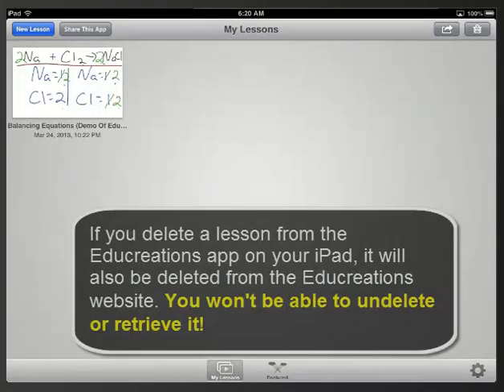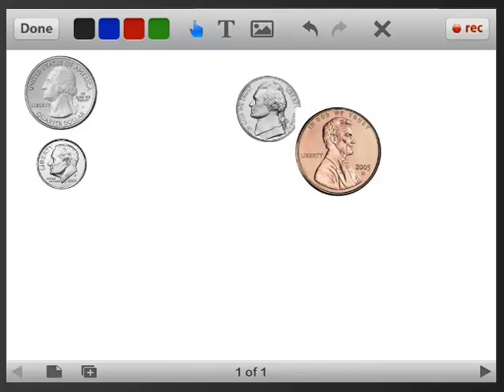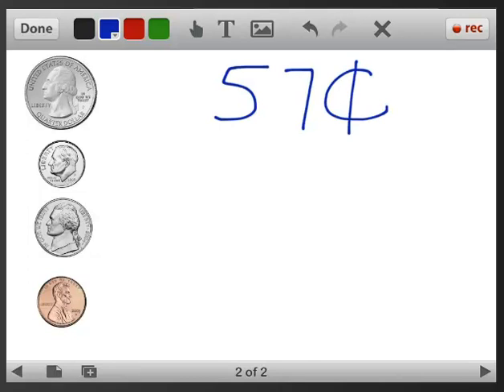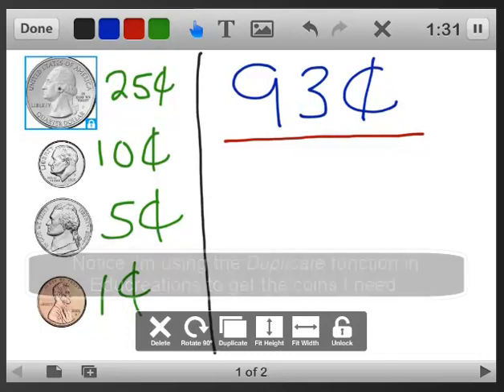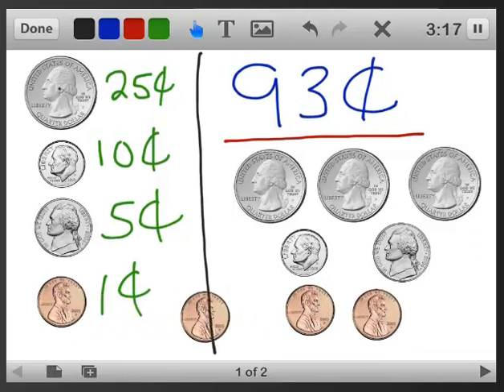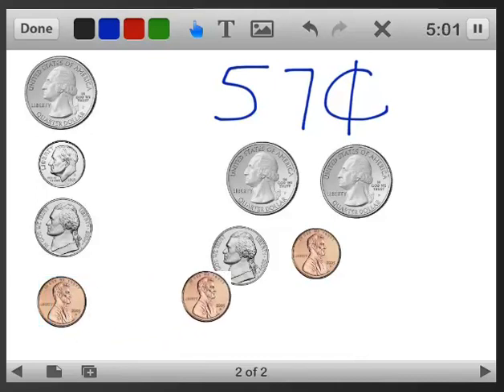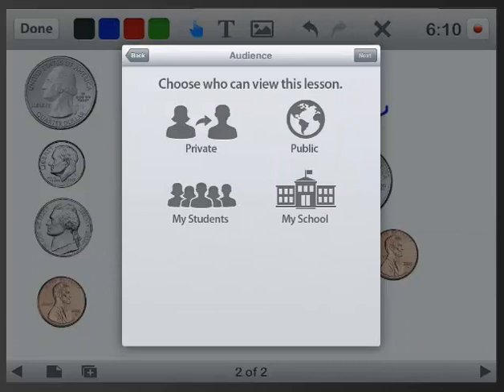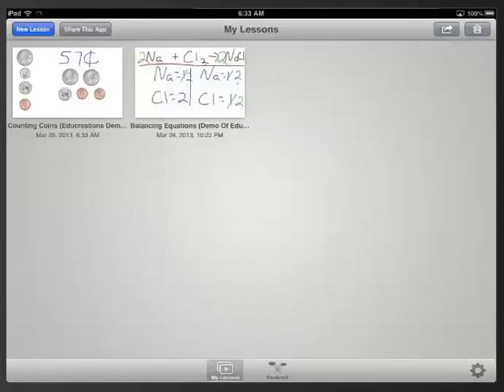Educreations - Creating and Saving A Lesson Incorporating Graphics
Tutorial which shows how to create an Educreations lesson using graphics and upload it to the Educreations website using the iPad app.